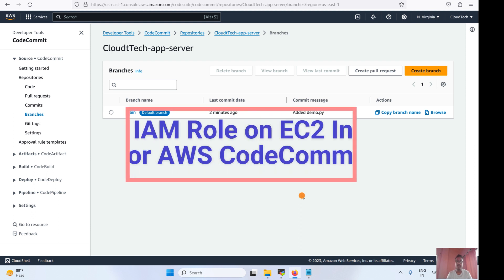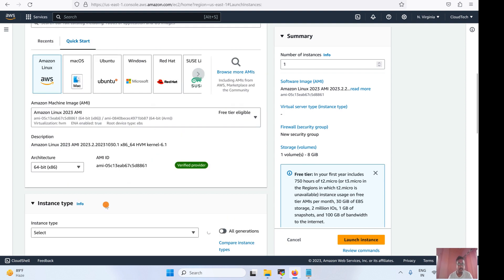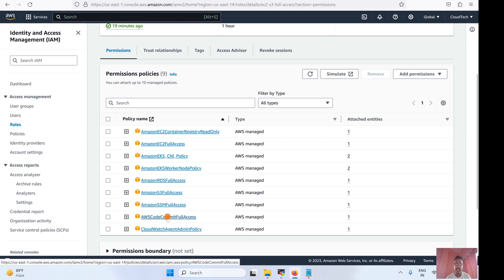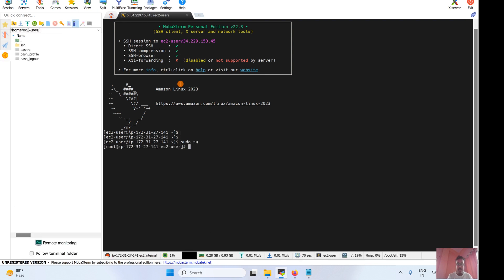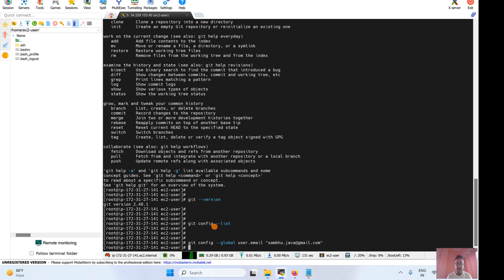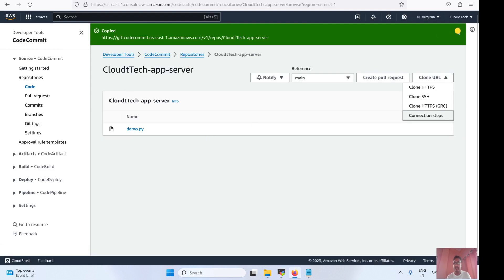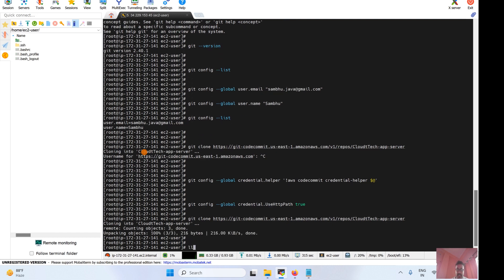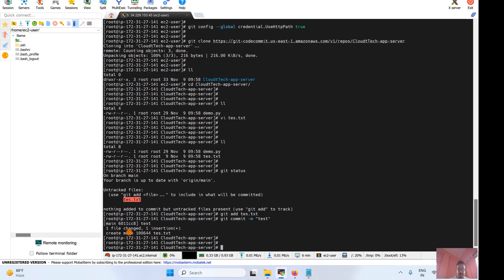AWS CodeCommit | Git with IAM Role on EC2 Instances | Git clone CodeCommit repositories via AWS CLI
AWS Document for Troubleshooting migration tasks in AWS Database Migration Service ⏩
AWS DMS Pricing ⏩